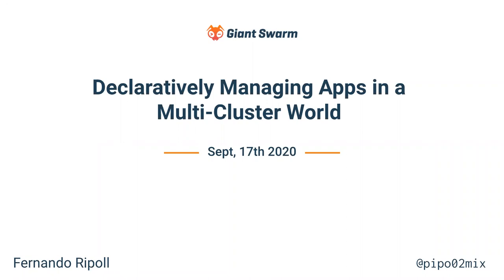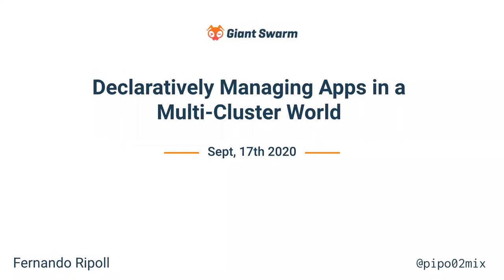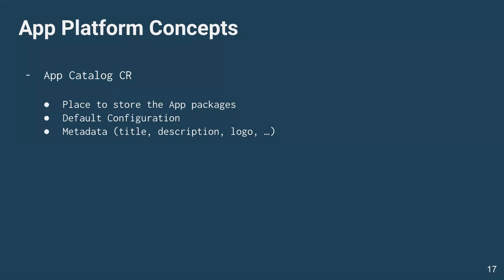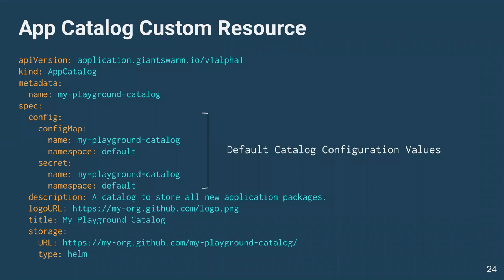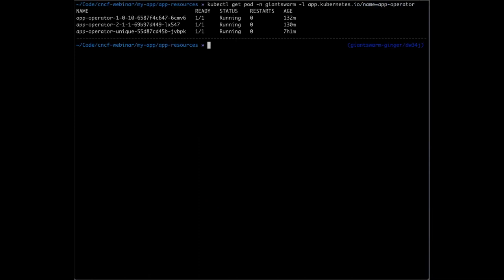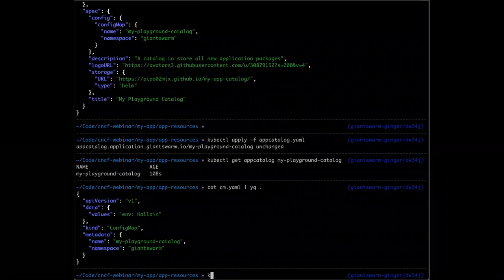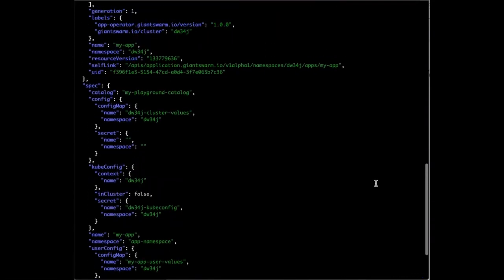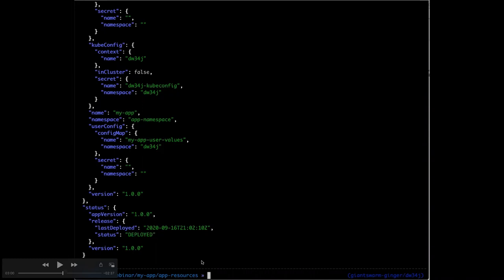Webinar: Declaratively managing apps in a multi-cluster world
There are lots of tools out there that help us with the config management around deploying apps into Kubernetes clusters. Especially Helm and its Helm charts as well as Helm repositories have established themselves as a widely-used and defacto standard for packaging and distributing apps in the community.

In this webinar, Fernando, will dive into the open-source tool app-operator (and its sibling chart-operator), which build on Helm and offer platform teams a declarative way to manage apps in fleets of clusters. Fernando, will talk about the reasons an abstraction in the form of simple CRDs can make sense and the ways it can be used for various use cases.

Presenter:

Fernando Ripoll, Solution Engineer @Giant Swarm